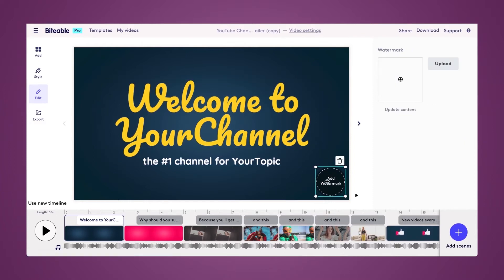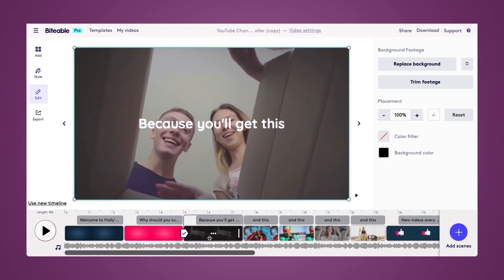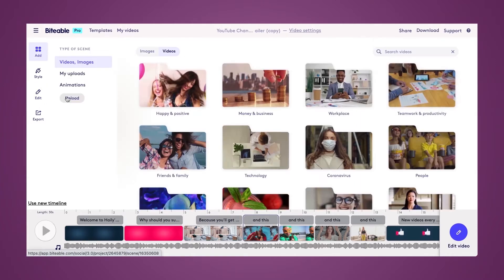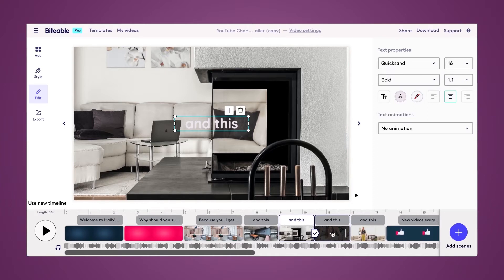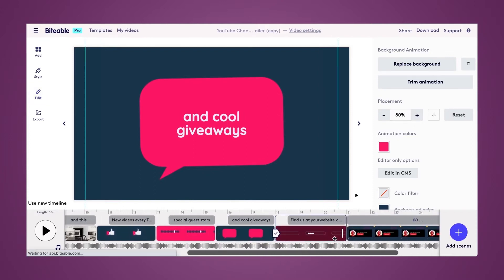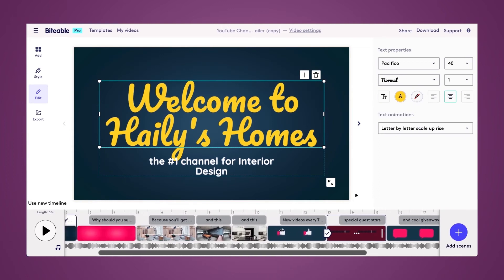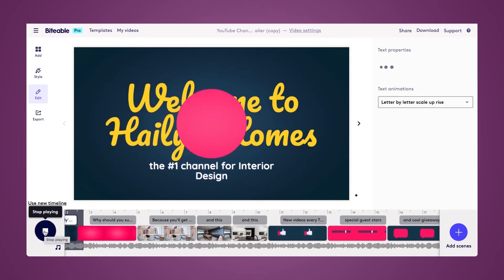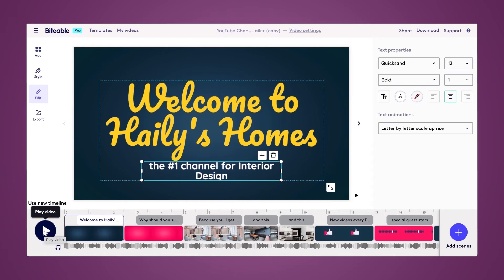How to create a channel trailer that attracts subscribers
Today, we’ll show you how to create a punchy channel trailer using the Biteable video maker and leave you with three essential tips to help you win subscribers. Try it for yourself

00:00 Intro to YouTube channel trailers
00:52 How to create a channel trailer
03:34 How to nail your content
04:43 Browse more YouTube templates

In this short Biteable video tutorial, we’re editing a channel trailer using the Biteable video maker. Haily will run you through how to make a channel trailer with Biteable video maker. And then he’ll leave you with his three best tips for winning subscribers on Youtube.

Trailers are and vital part of any production and your Youtube channel is no different. New subscribers need a hook and a channel trailer video is just that. This tutorial will show you how to make a channel trailer in Biteable video maker that’ll knock their socks off.

We’ll also outline the importance of narrative when it comes to making a channel trailer. Remember, there should be a common thread that runs throughout the trailer, a building of emotion and resolution. We’ll talk about the importance of knowing your audience.  And this tutorial will also lay down the key factor in a good channel trailer - research.

Ready to go? Sign up to Biteable and explore our video template library